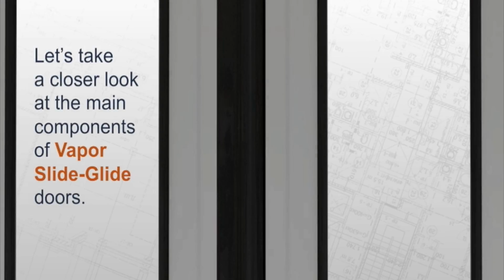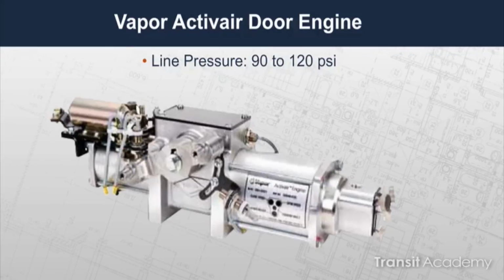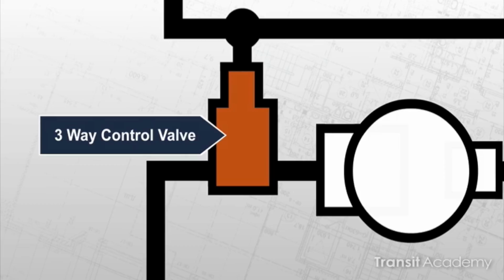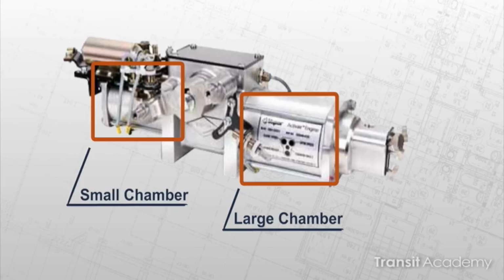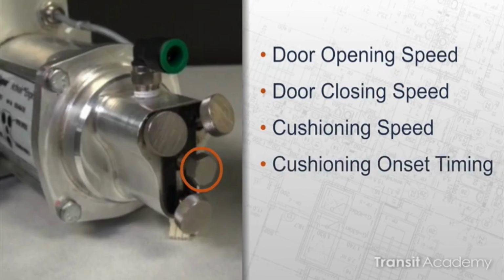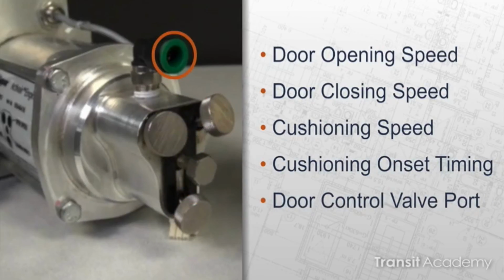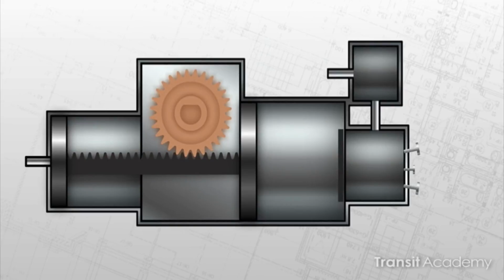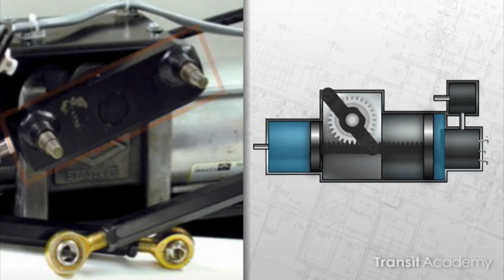Slide Glide Doors Introduction